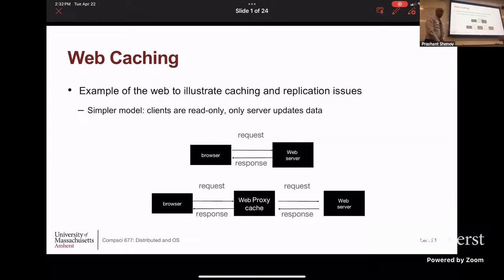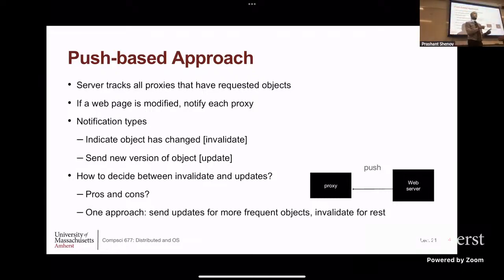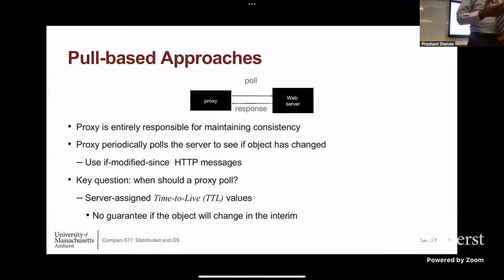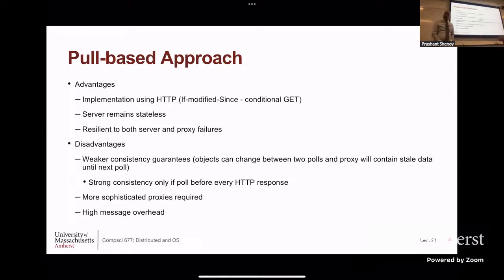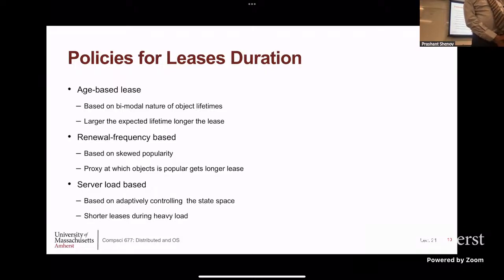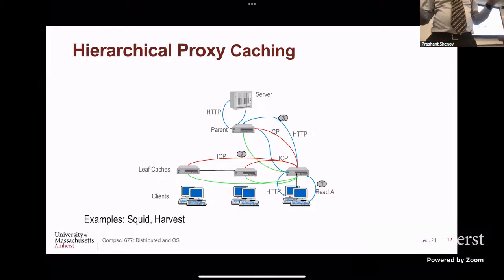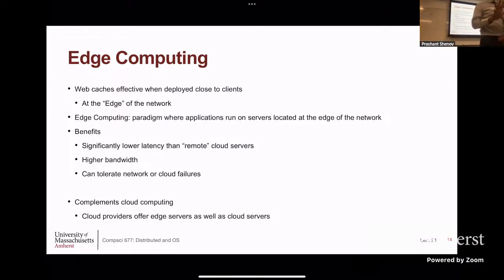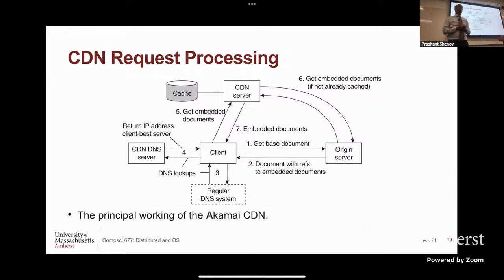UMass CS677 (Spring'25) - Lecture 21 - Edge computing, web caching